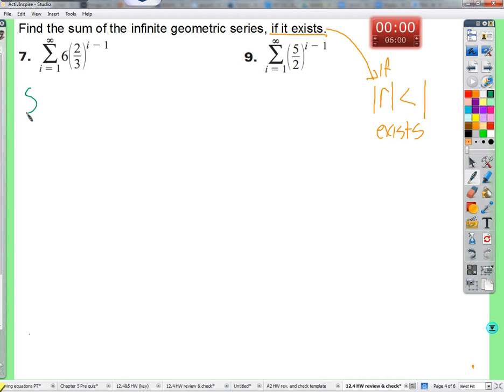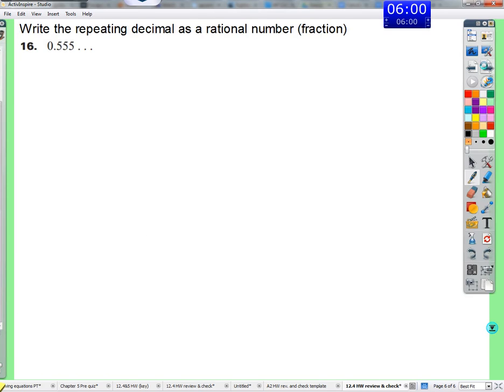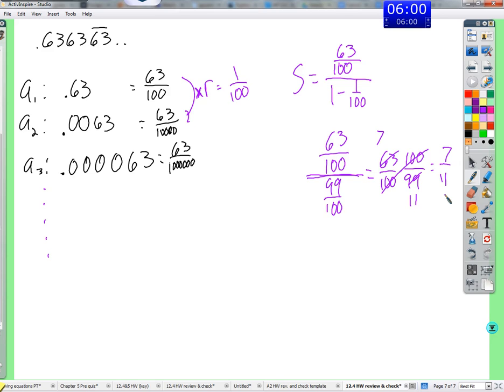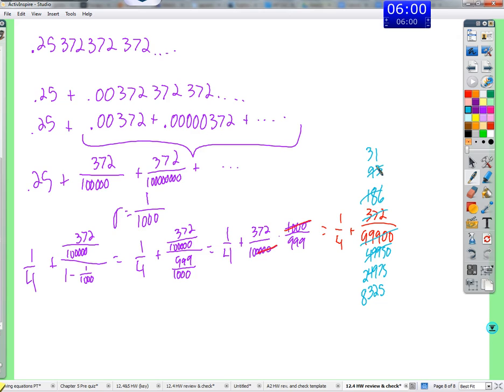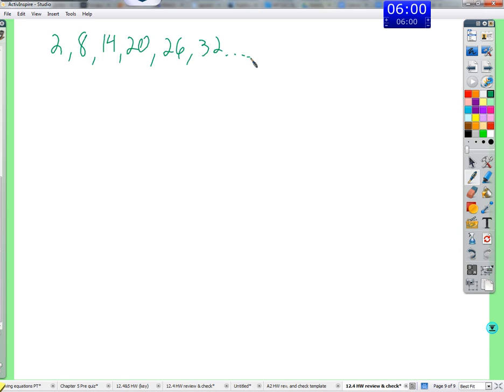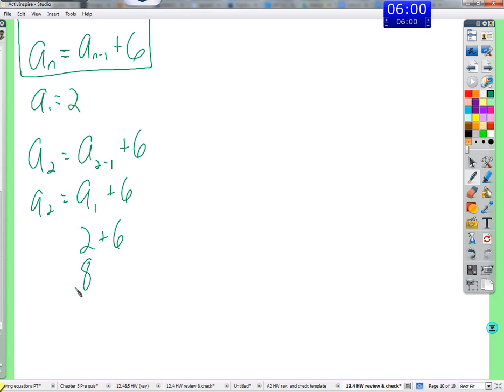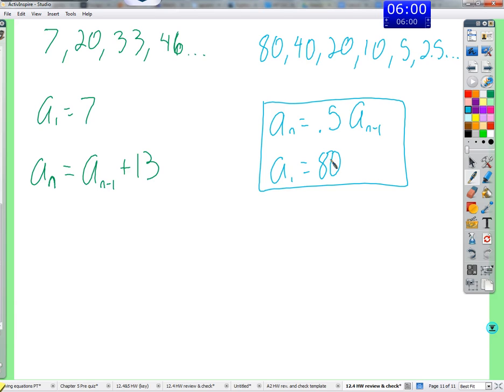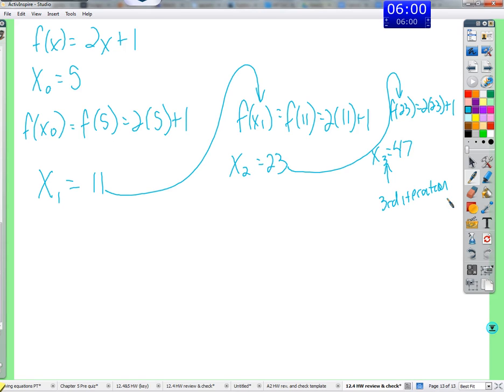Period 4: 2.5: recursively defined sequences